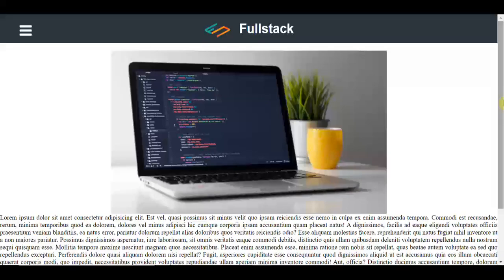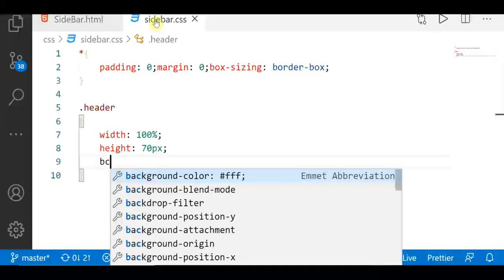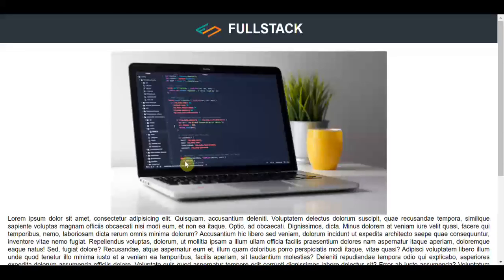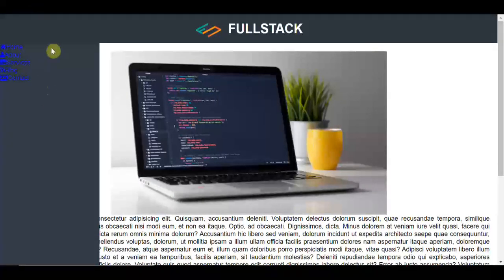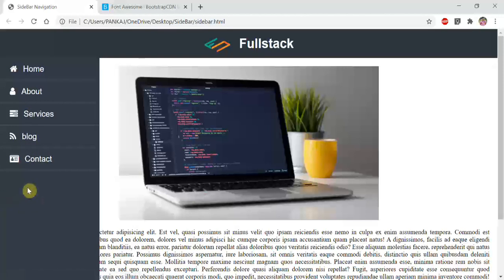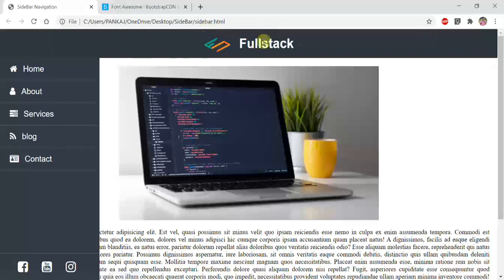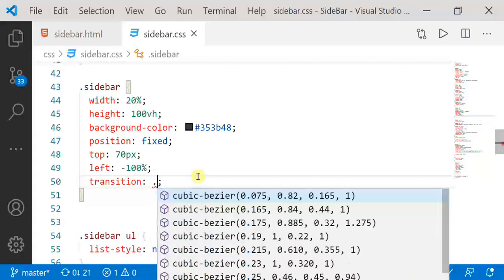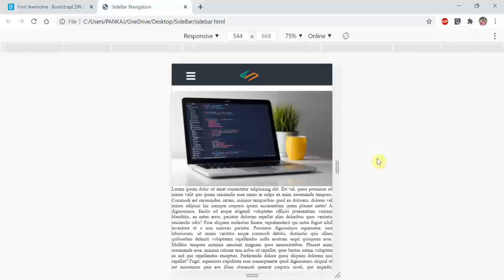#13 Responsive Side Bar | Vertical Navigation Bar Using HTML and CSS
In this video, I am going to walk through the process of creating a quick and simple responsive Side-Bar Navigation Menu. Sidebar menus are extremely useful and allow users to control what links are added to a page as new content is created and if old content is obsolete. Responsive Side-bar is increasingly important to have as mobile web browsing becomes more popular, and they are surprisingly easy to create.